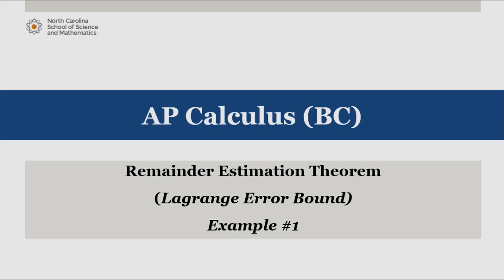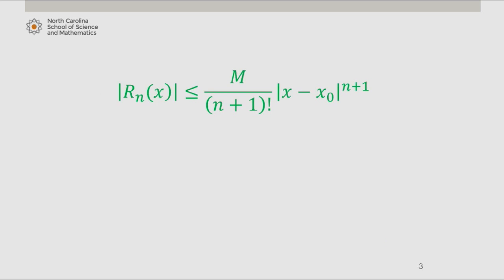Remainder Estimation Theorem (Lagrange Error Bound) Example #1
This is part of series of videos developed by Mathematics faculty at the North Carolina School of Science and Mathematics. This video works through an example of how to calculate using the remainder estimation theorem (Lagrange Error Bound).